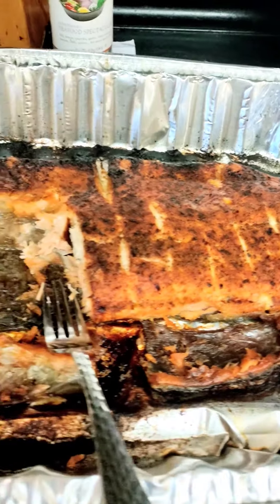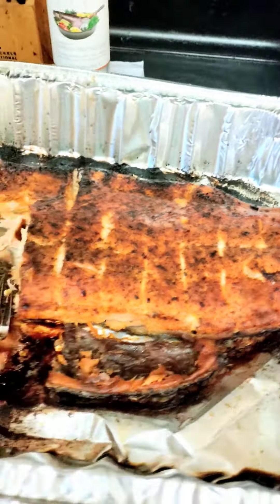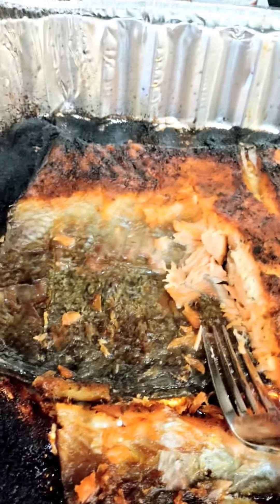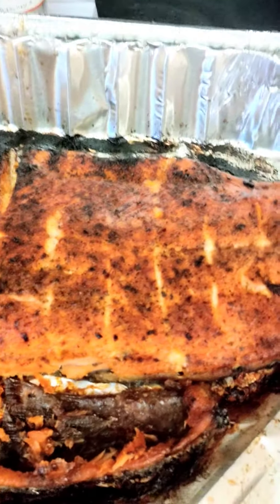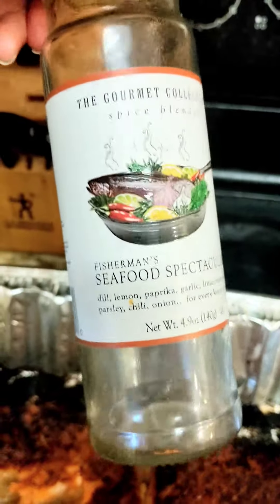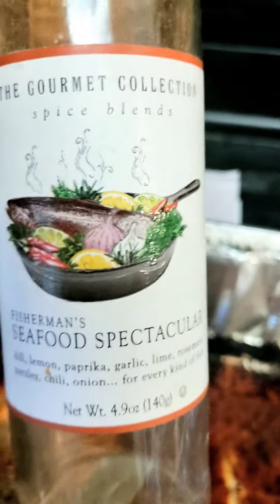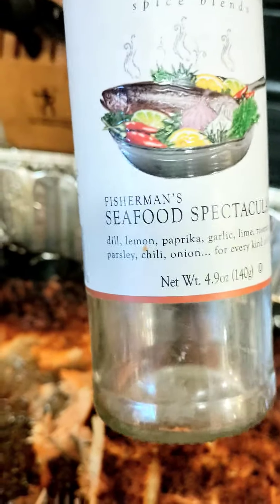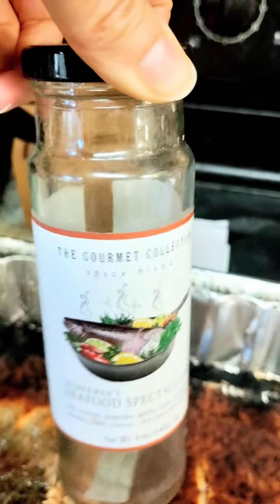Add this unique delicious spice blend to your fish! Suggestion: 1st Bake it, then broil.